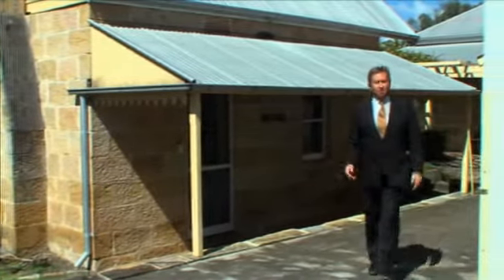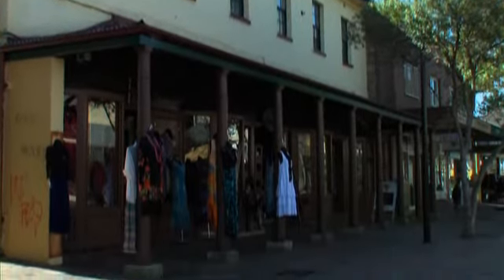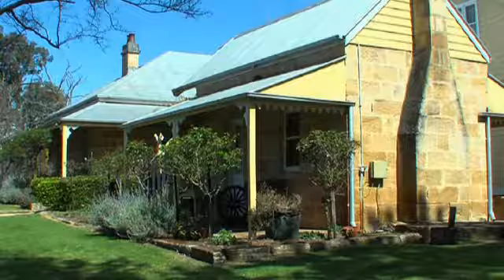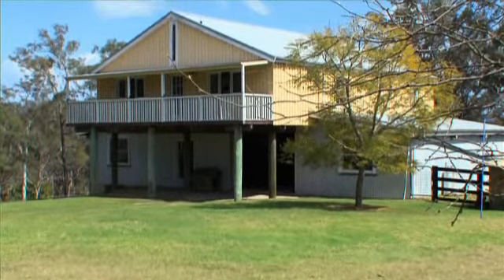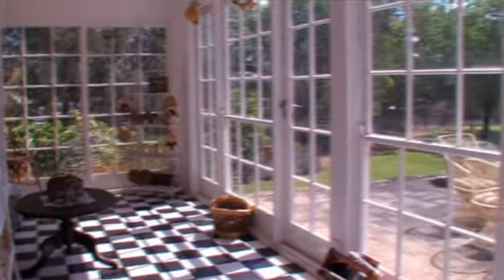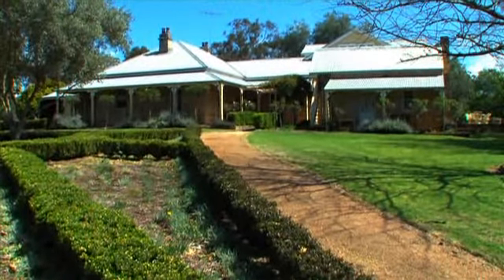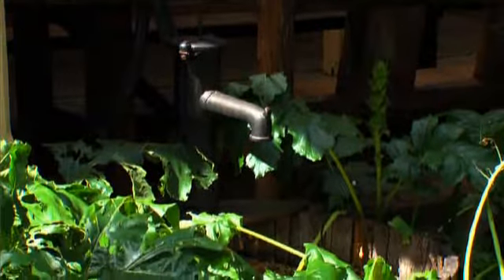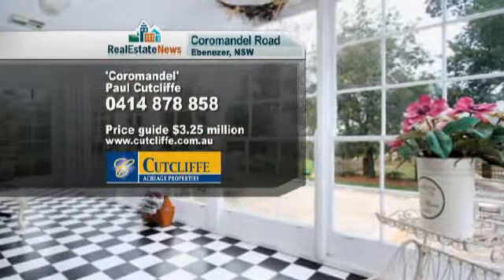"COROMANDEL" EBENEZER : Real Estate News Television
A magnificent country estate.
665 Sackville Road Ebenezer NSW 2756

CUTCLIFFE REAL ESTATE : Paul Cutcliffe 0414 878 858

Real Estate News Television - Professional broadcast quality property videos.